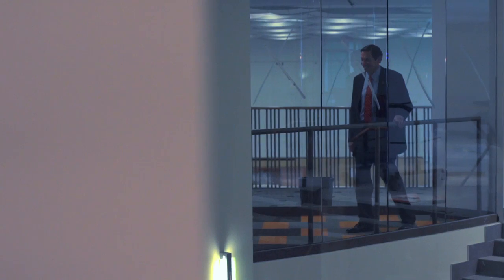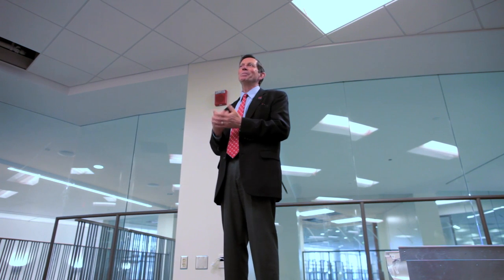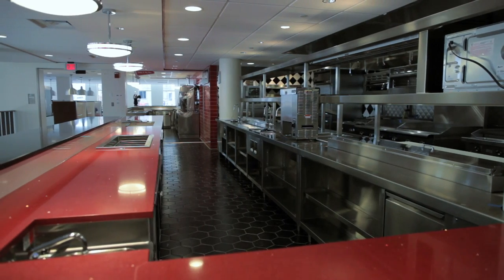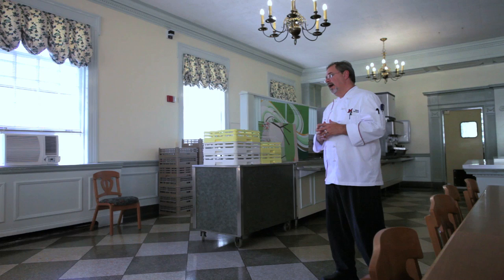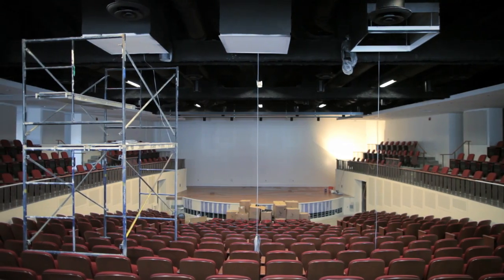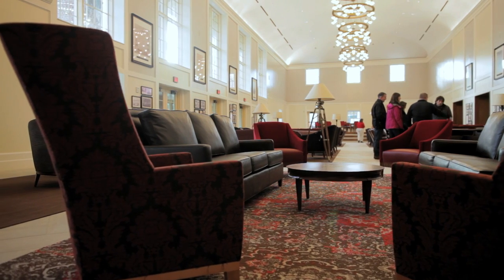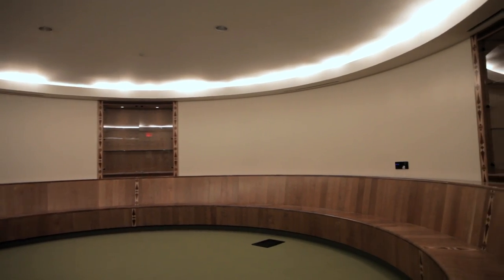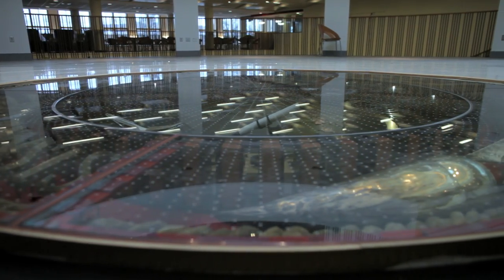Features of the Armstrong Student Center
A video featuring some of the highlights and services that new Armstrong Student Center of Miami University has to offer.